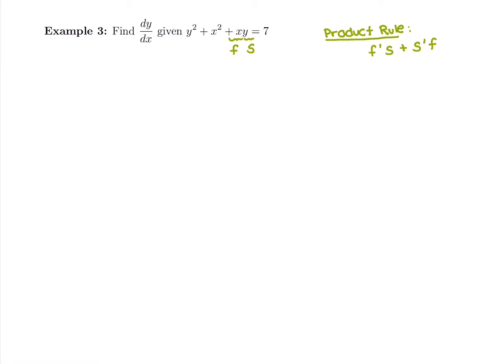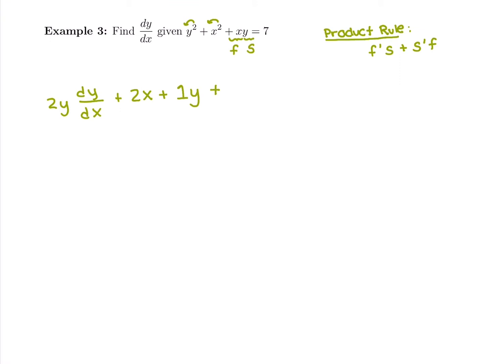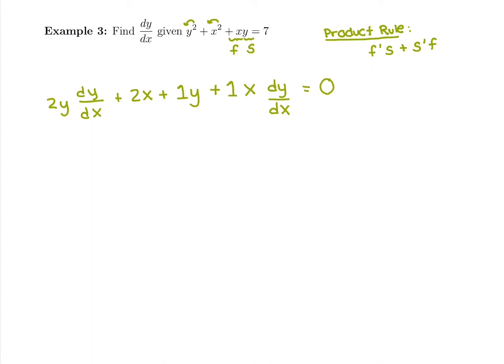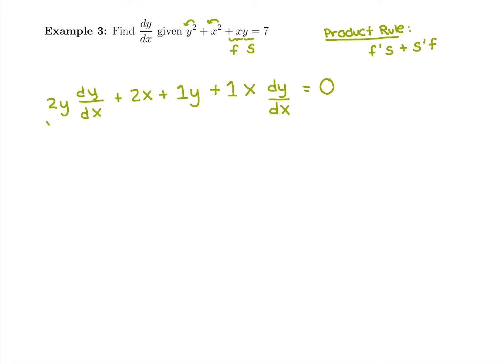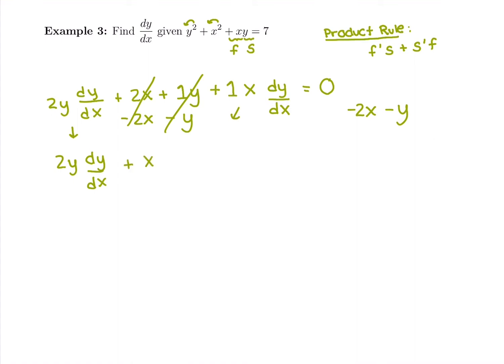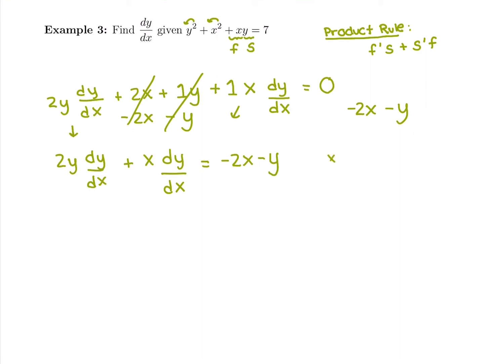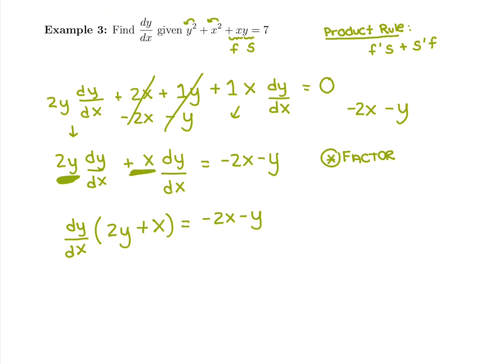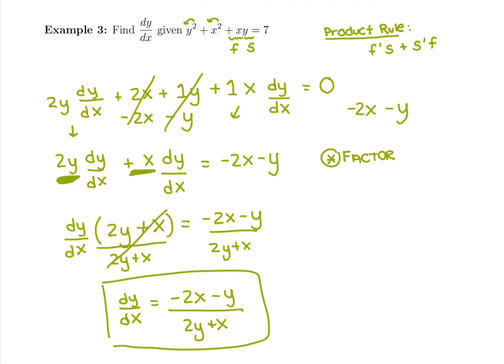Implicit Differentiation Made Easy | Calculus Tutorial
Learn how to use implicit differentiation to find derivatives when y isn’t isolated. Step-by-step examples to help you master this important calculus skill. Perfect for students looking for a clear and easy explanation!